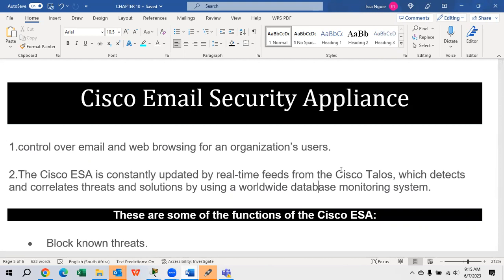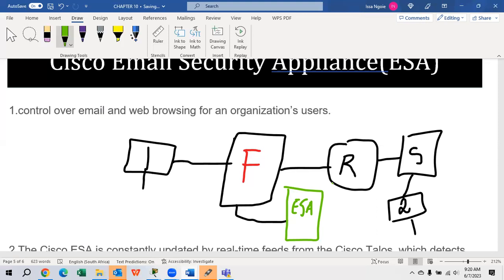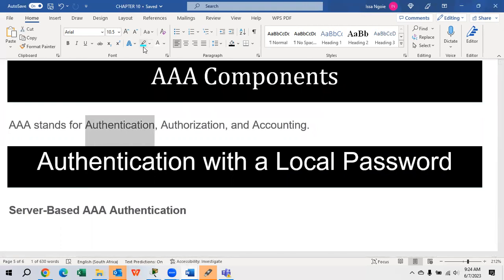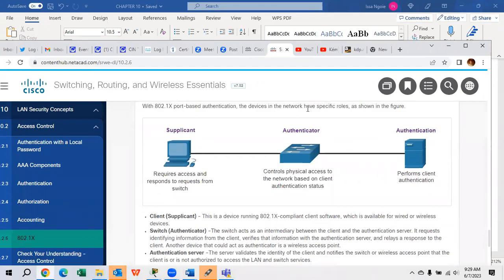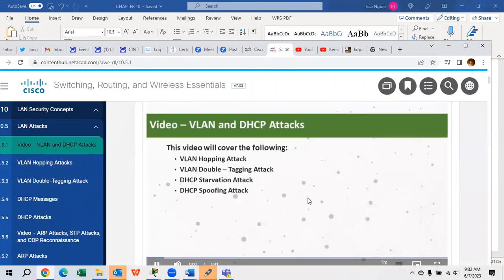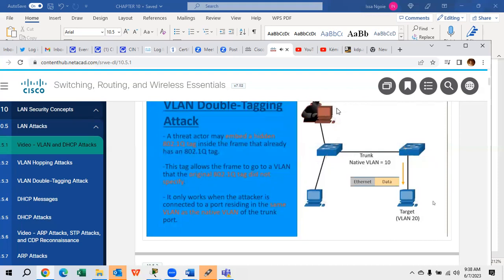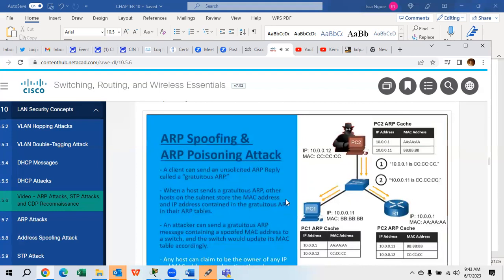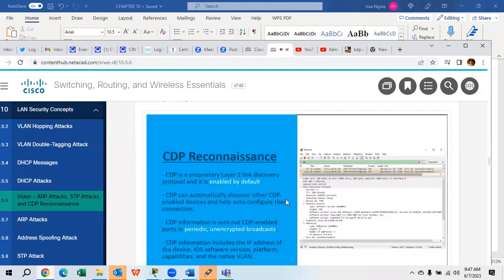🔵🟠🟣CCNA 7 V7 LAN SECURITY (ESA,WSA,...)